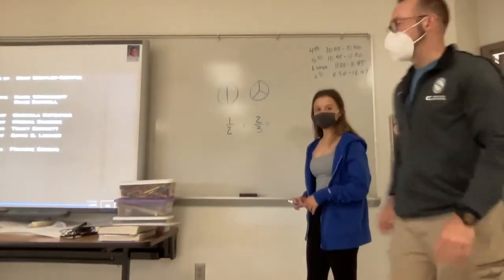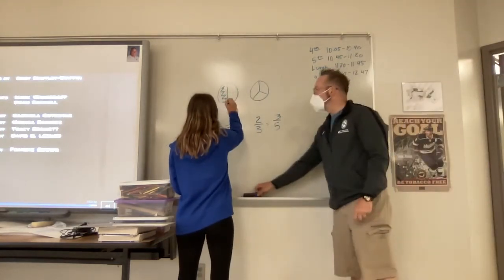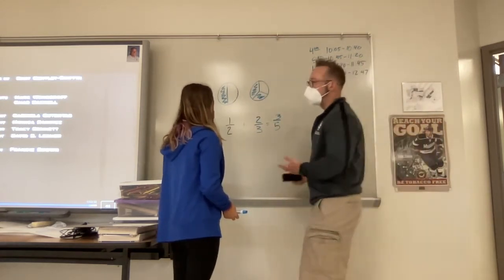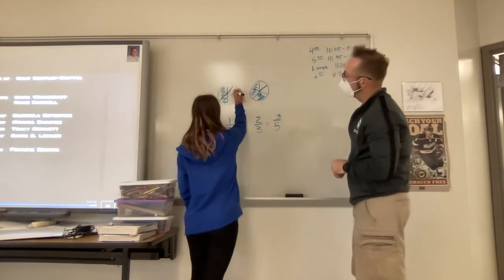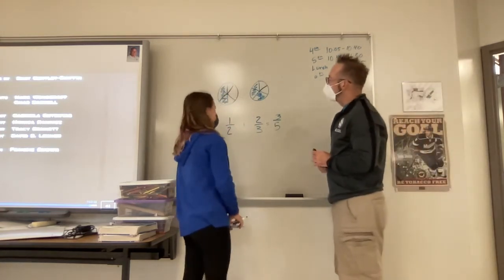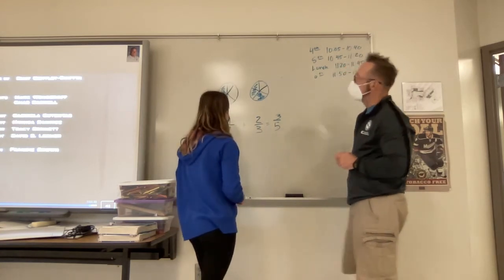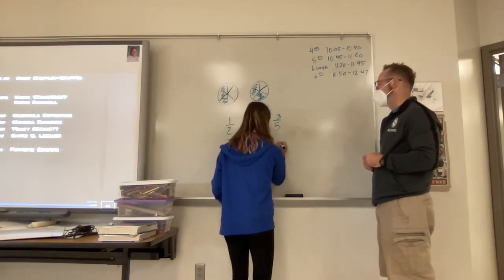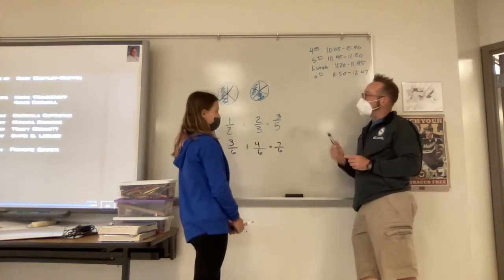Fraction one on one 2